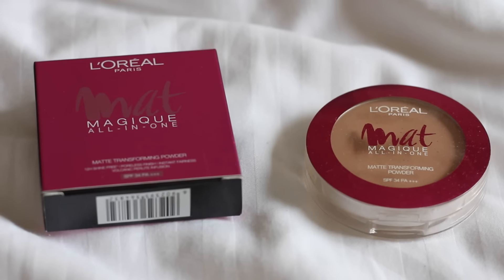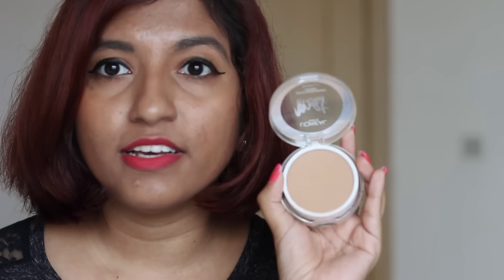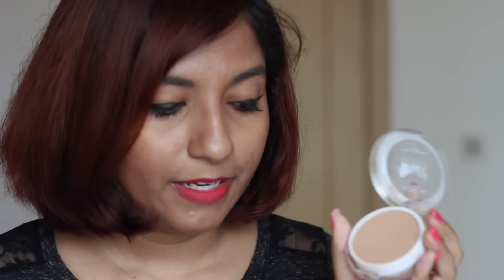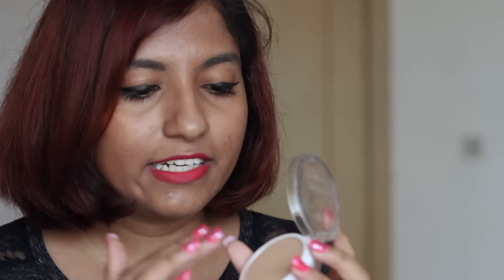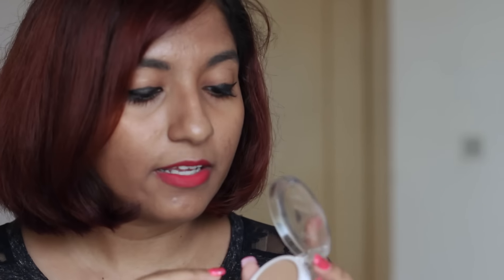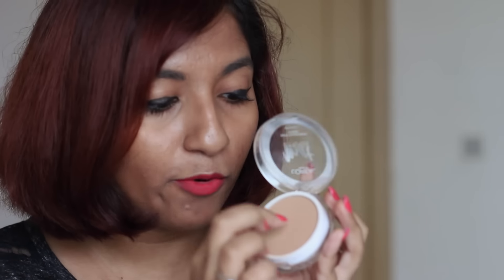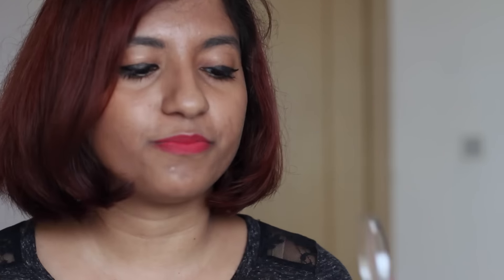L'Oréal Mat Magique Matte Transforming Powder REVIEW //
A detailed review of one of L'Oréal Paris India's newest products.

Camera + Equipment
→ DSLR (for most beauty/fashion videos!)
→ Lens 2 (Fisheye, baby! For travel videos especially)